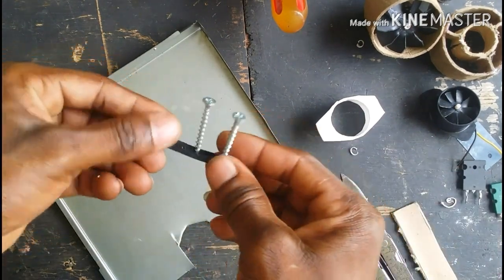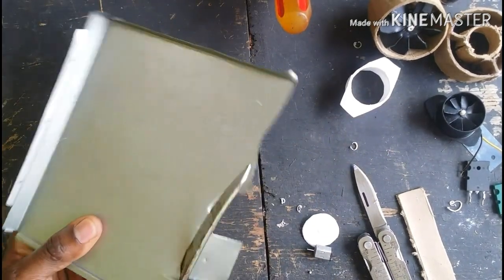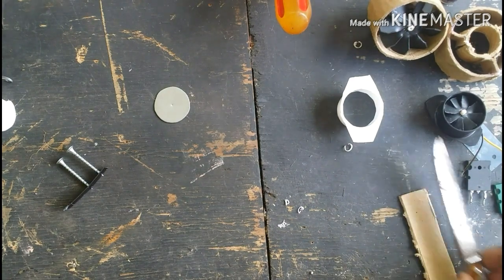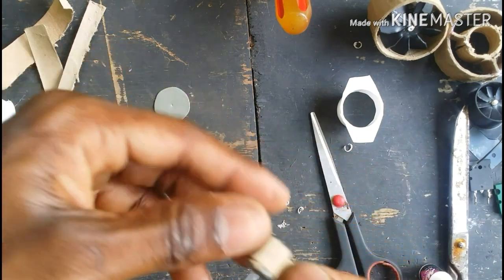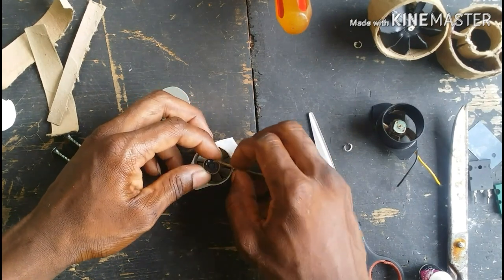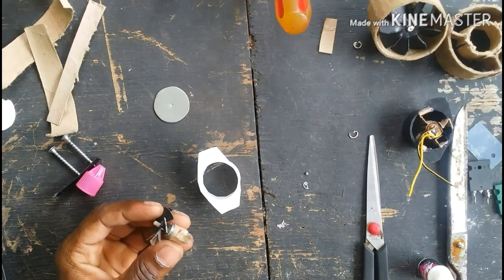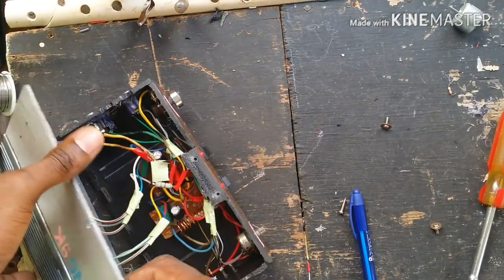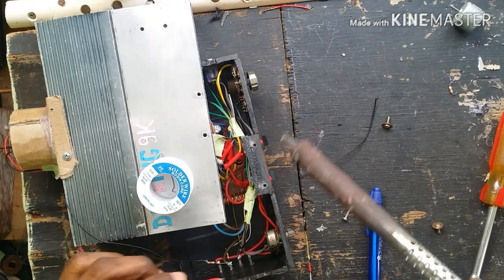make cooling fans for any amplifier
A simple way to make a cooling fan for your diy amplifier.